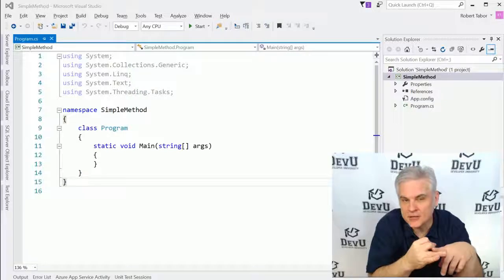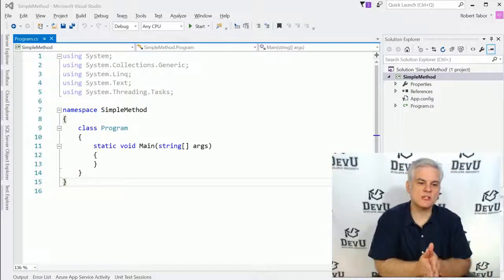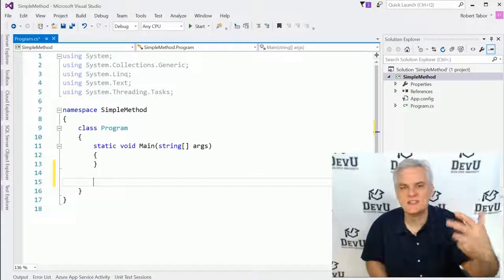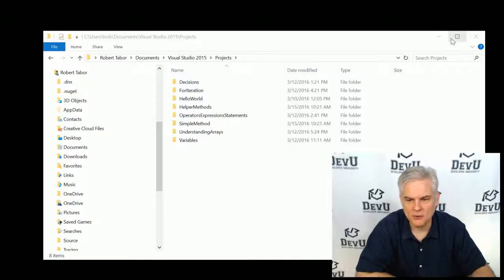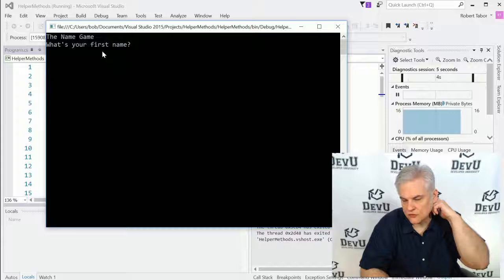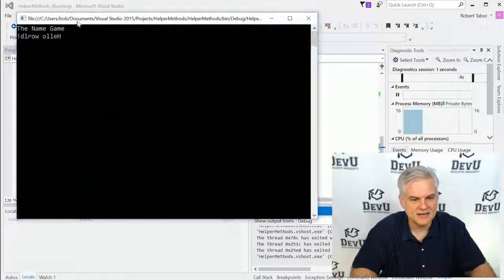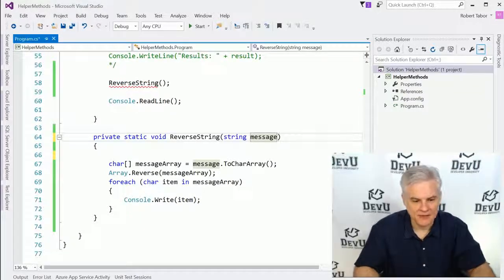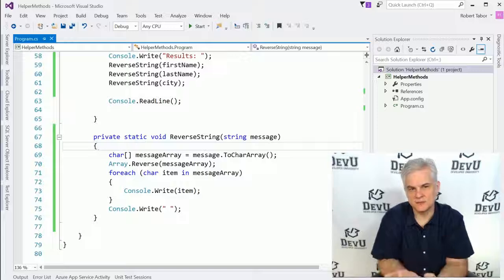C# Fundamentals for Absolute Beginners 10 Defining and Calling Methods